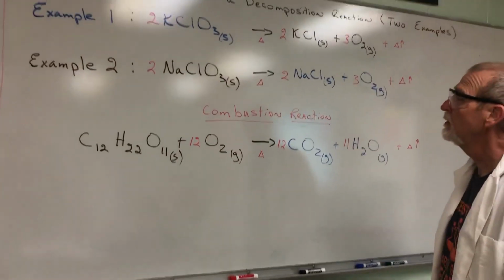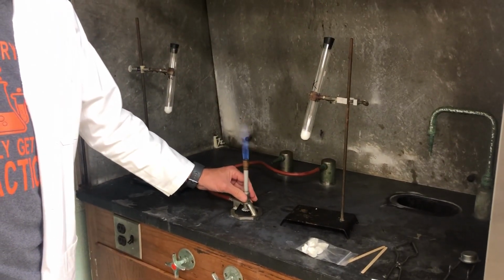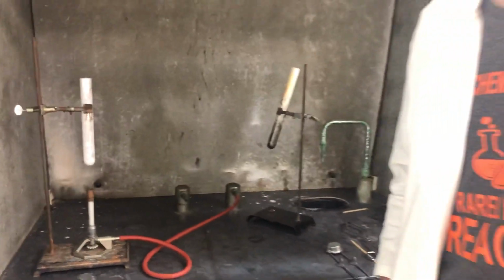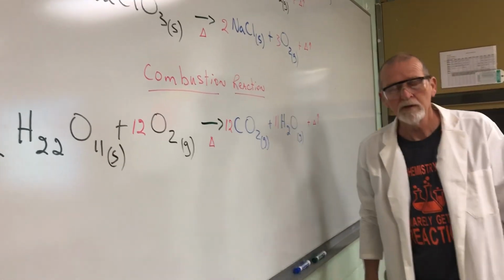Flaming candy ( comparison of two chlorates)